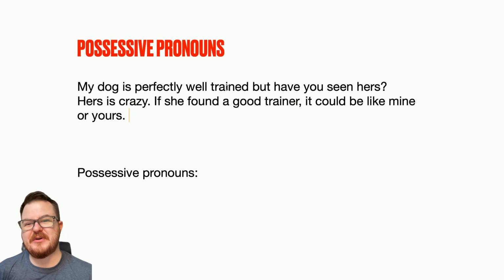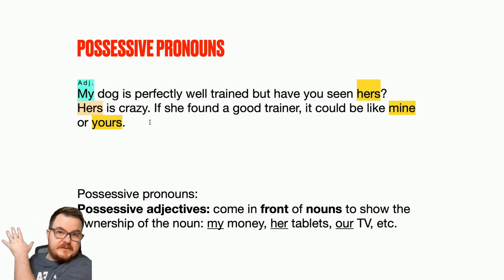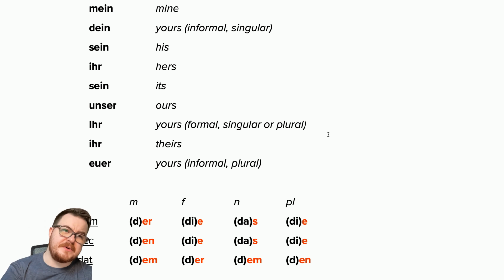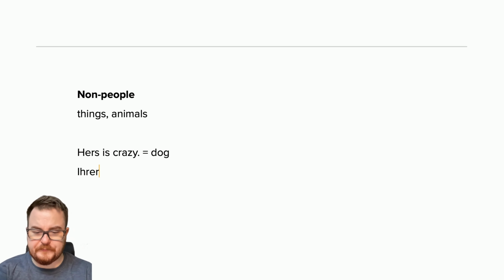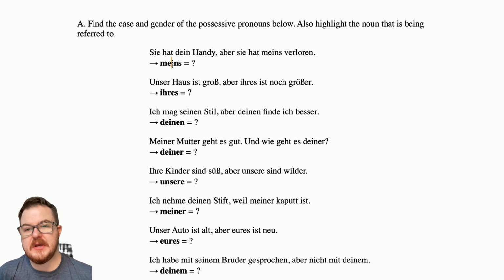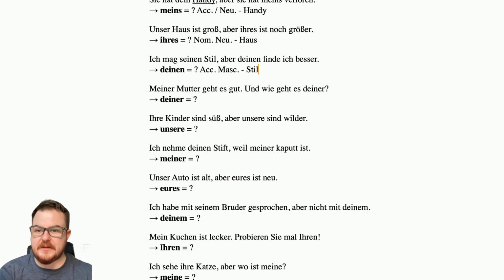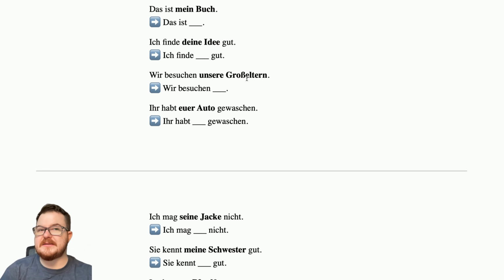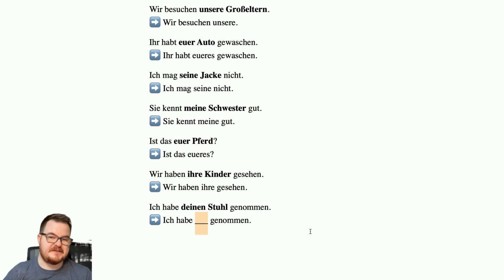4 - Pronouns- Part 2: Possessive Pronouns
In this video, we will be taking a look at how possessive pronouns work in German. And we will be tackling one of my pet peeves… mixing up possessive pronouns and possessive adjectives.

Links:

German For English Speakers: Grammar, Explanations, and Exercises Book

Collins German Dictionary Complete and Unabridged edition: 500,000 Translations

Oxford Paperback German Dictionary

German Grammar QuickStudy Laminated Reference Guide